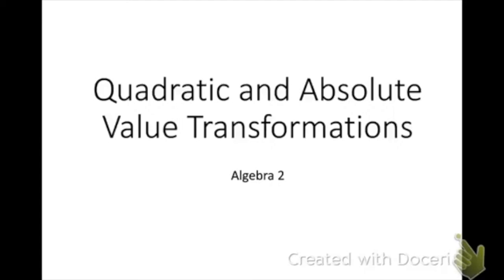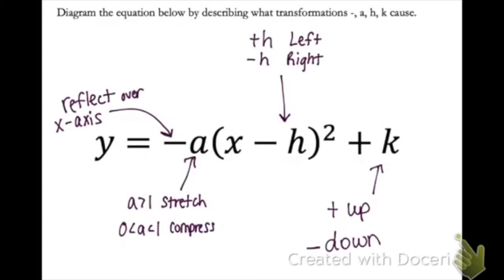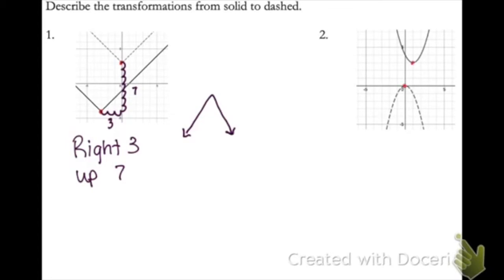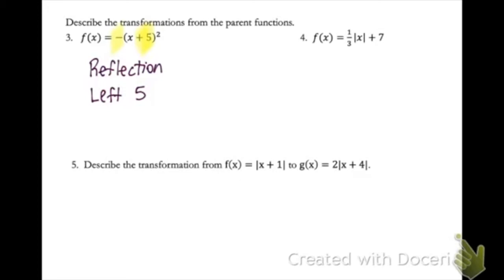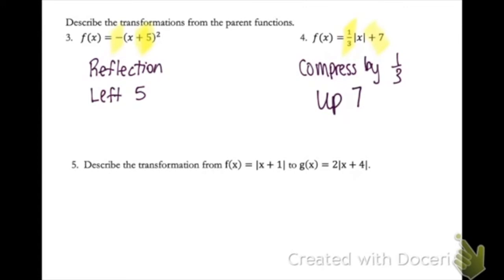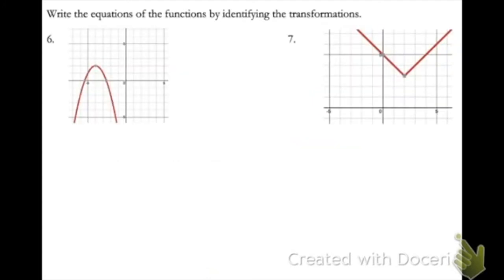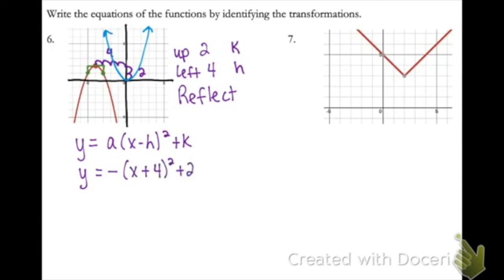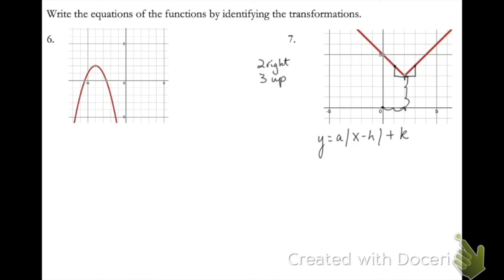Alg 2 C5B Notes